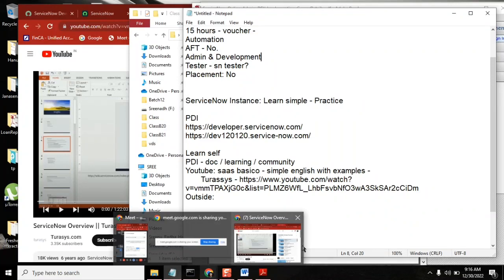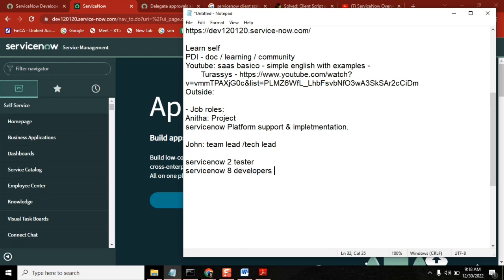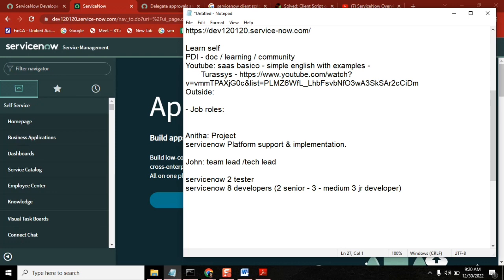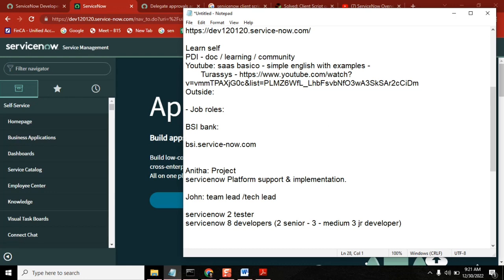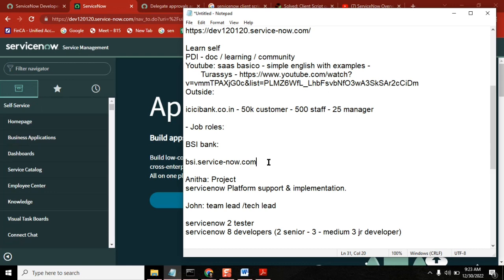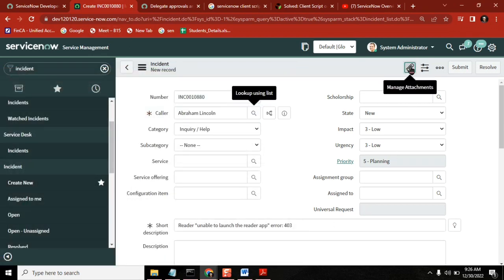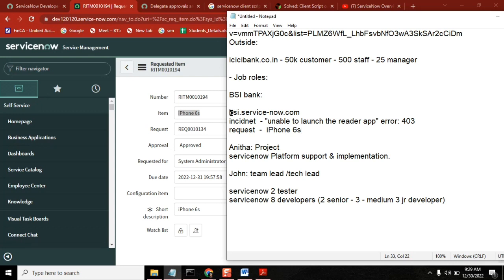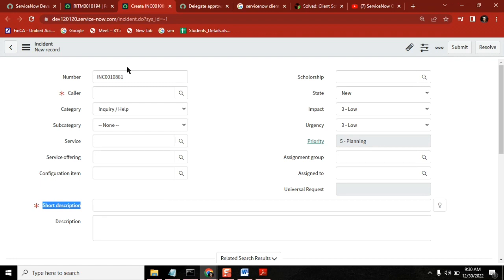What is ServiceNow Tool || How it will be used in companies || what developer Job